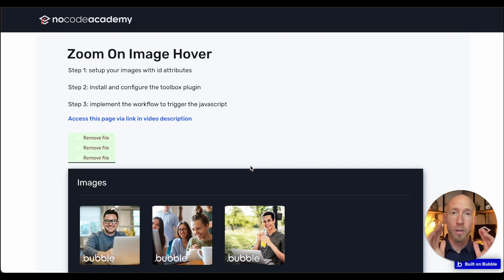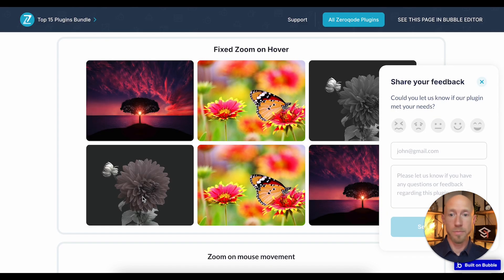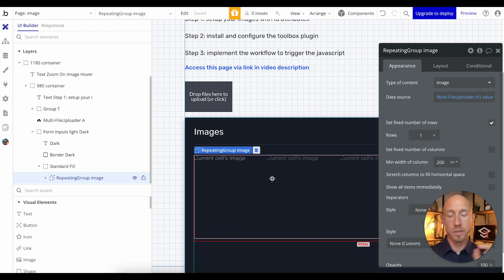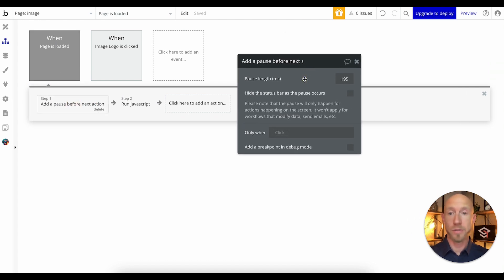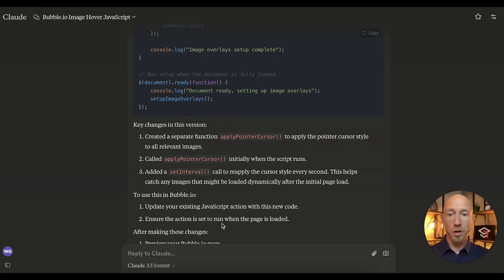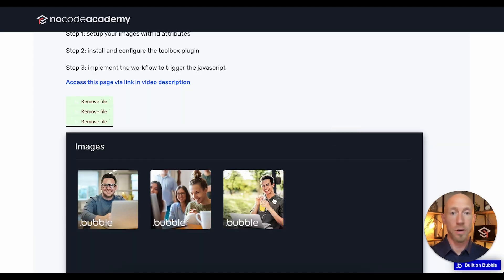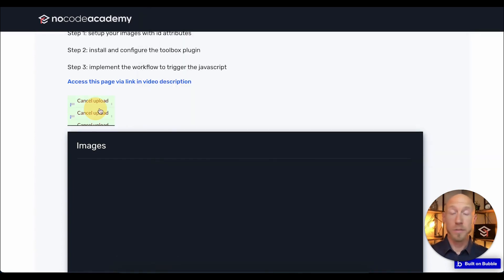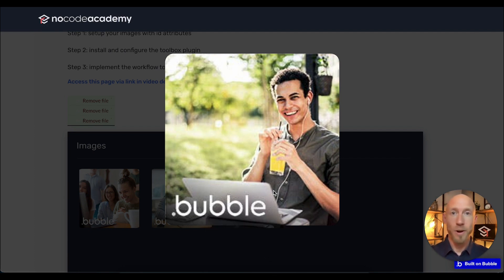Add Zoom Functionality to Images in Bubble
☝️ Low Fidelity to High Fidelity Figma Mockups in Minutes ☝️

This video demonstrates how to implement custom image zoom functionality in Bubble.io using JavaScript and AI assistance. The tutorial covers both click-triggered and hover-triggered zoom effects for a polished user experience.

0:00 - Introduction to image zoom functionality
0:13 - Overview of tutorial structure
0:42 - Review of existing plugin options and limitations
1:48 - Setting up images and ID attributes in Bubble
2:45 - Implementing JavaScript with the Toolbox plugin
3:50 - Configuring zoom behavior with AI assistance
4:49 - Modifying code for hover-based zoom
5:33 - Conclusion and accessing code samples